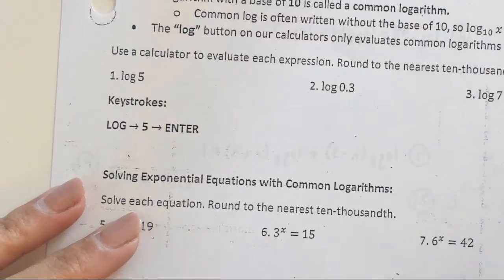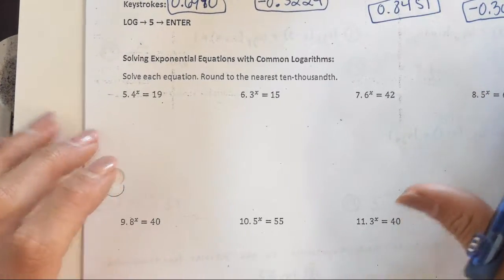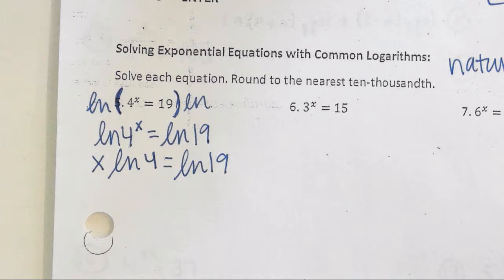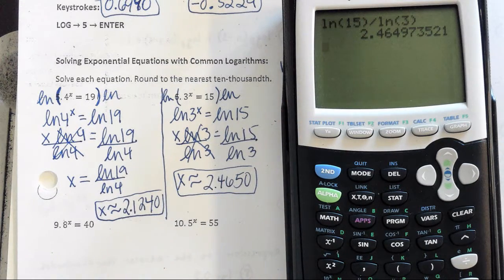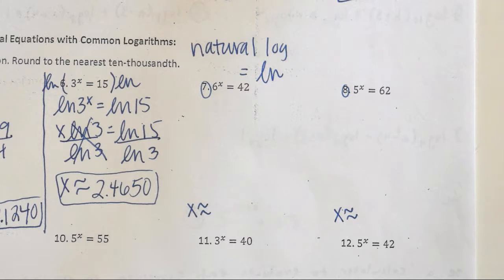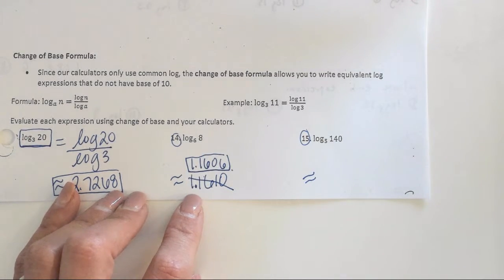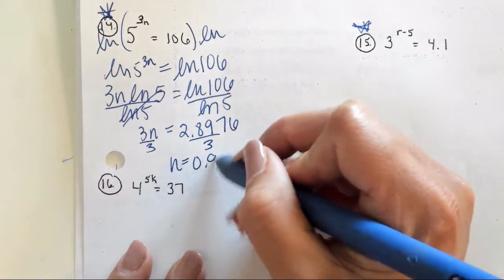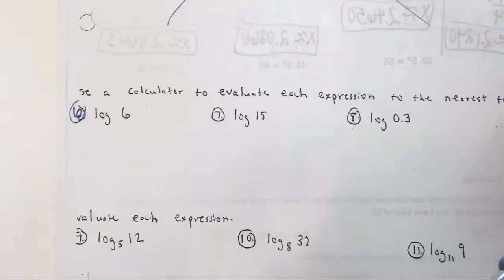7.6 notes (wed 04/04)